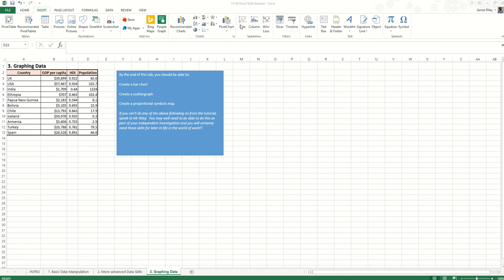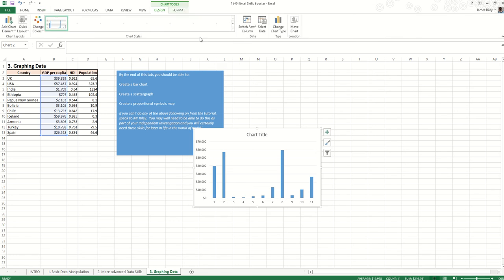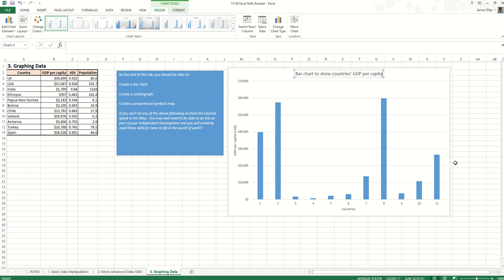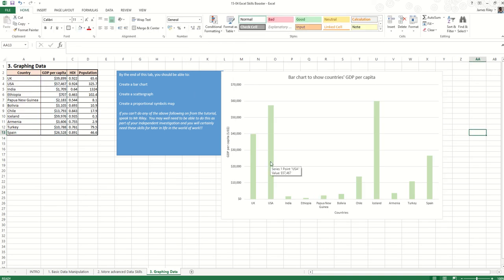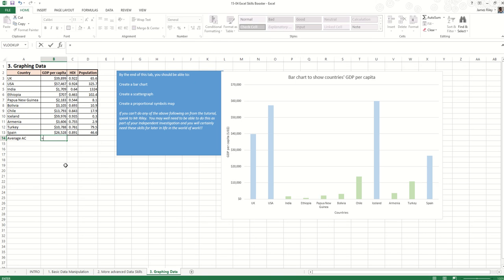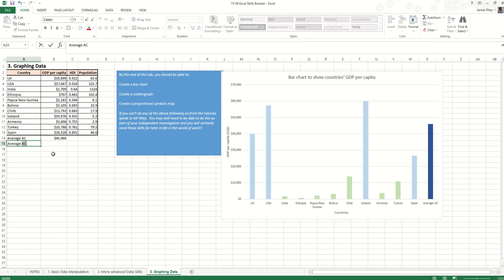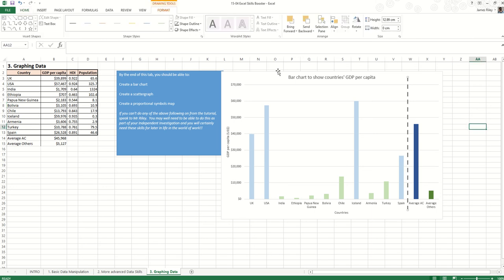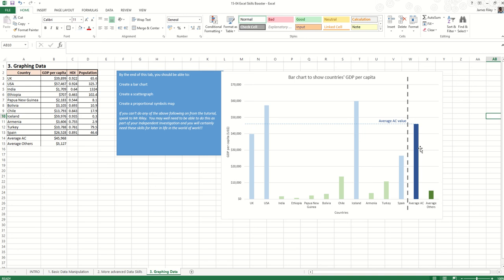3 Bar charts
Mr Riley screencasts a geographical context of how to master bar charts in Excel